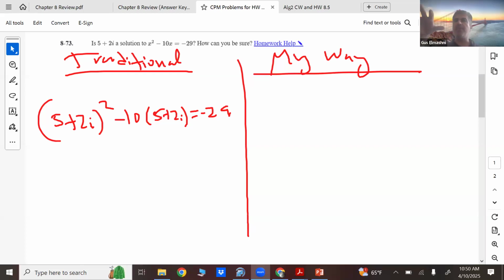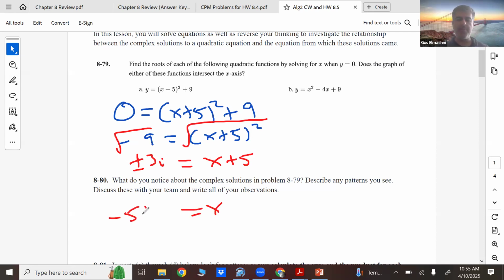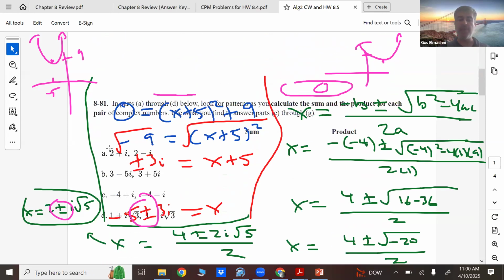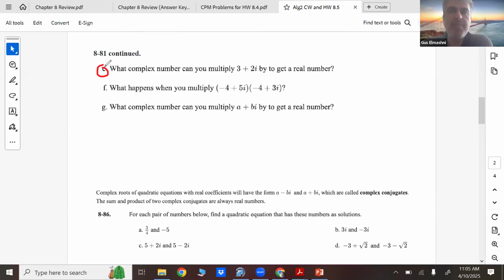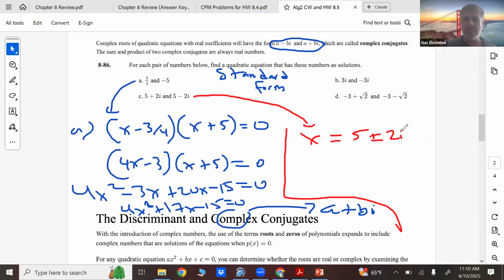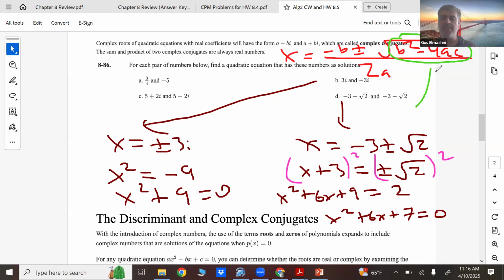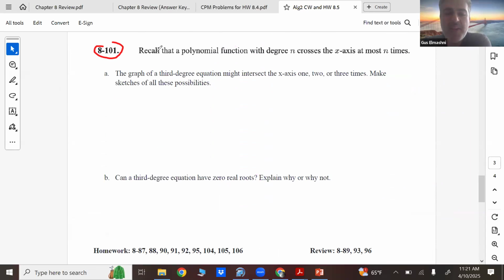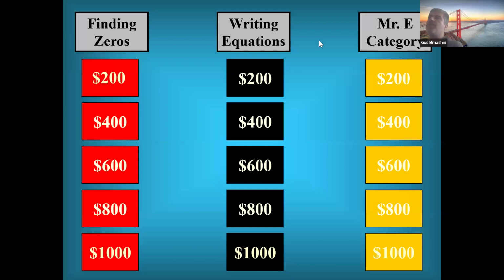Algebra 2 Unit 5 Lesson 5 Spring 2025